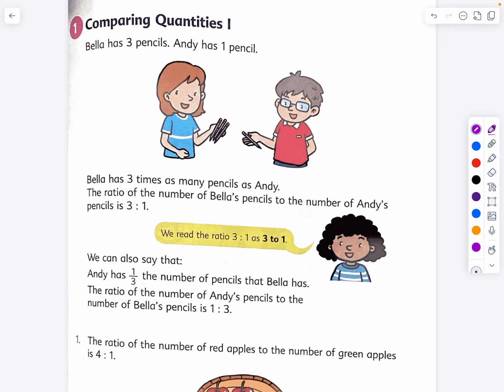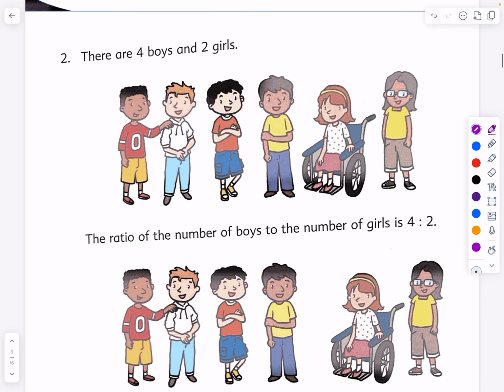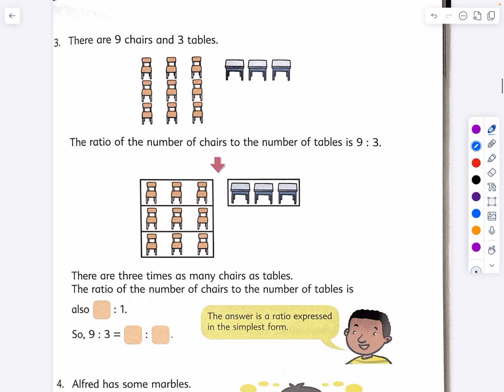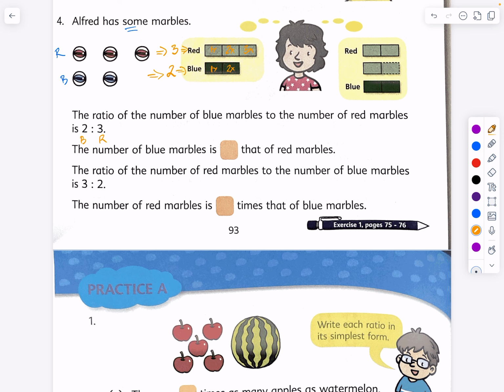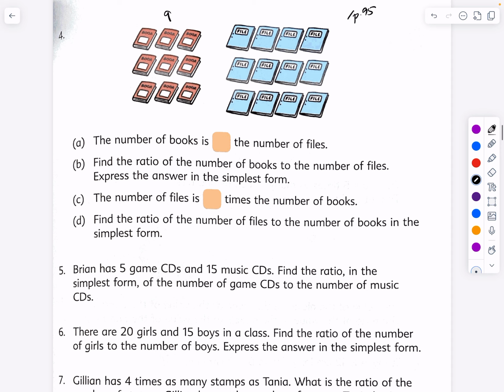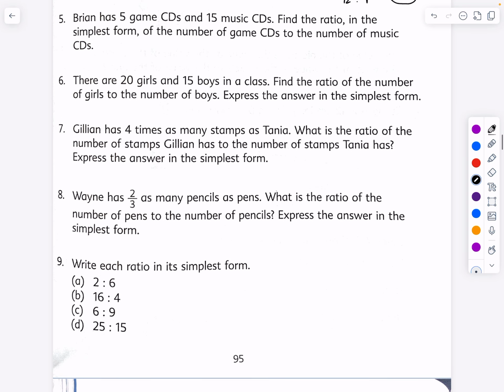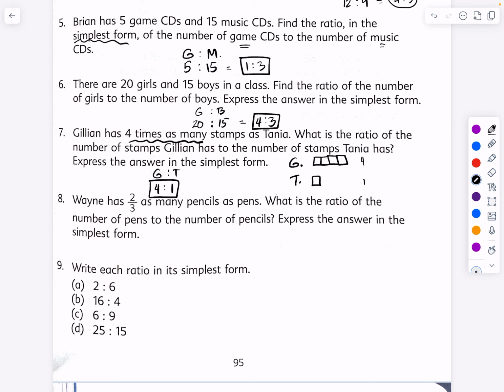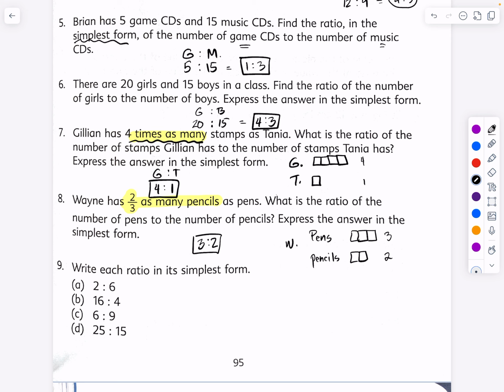Singapore Math (Gr. 6) | 5.1 - Ratios and connection to Fractions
Singapore Math Grade 6, Textbook 6A - Unit 5.1 - Ratios /p. 91 - 95. My lessons and solutions follow the 📘 Singapore Math Textbook 6A Standards Edition📘 .